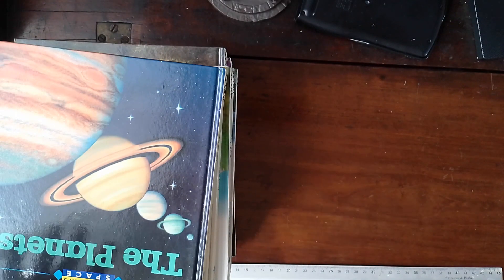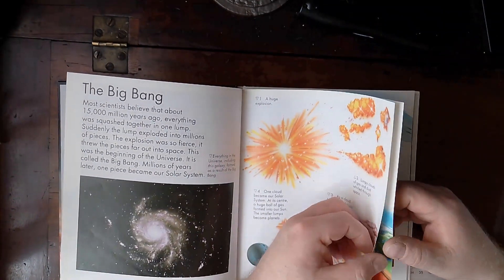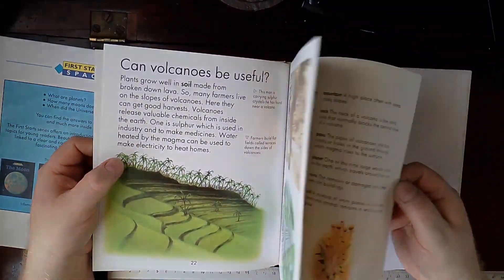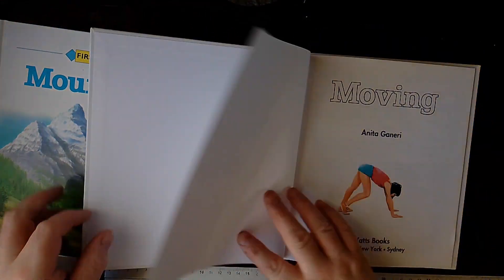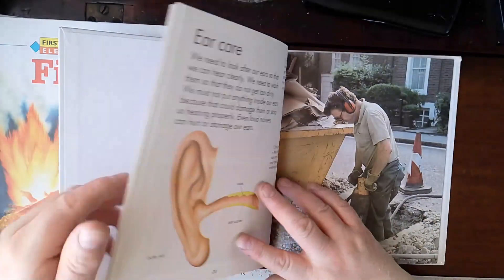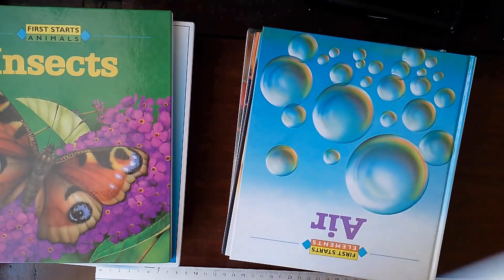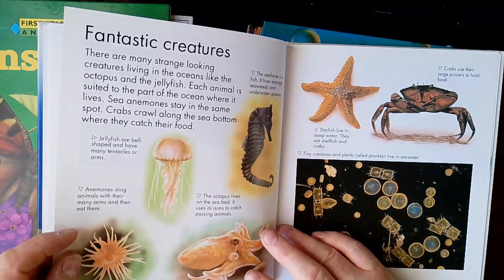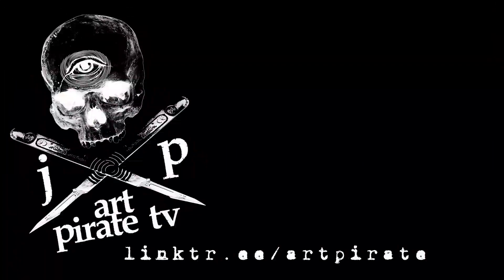Educational Book Charity Shop Haul - Collage Art Source Material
Buy the Art Pirate book.